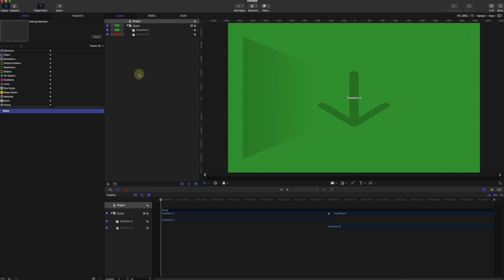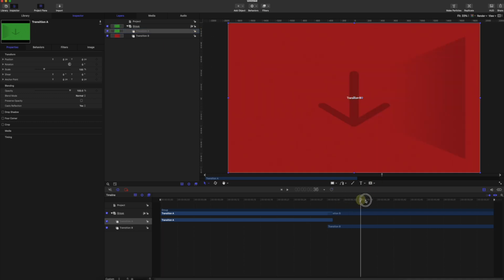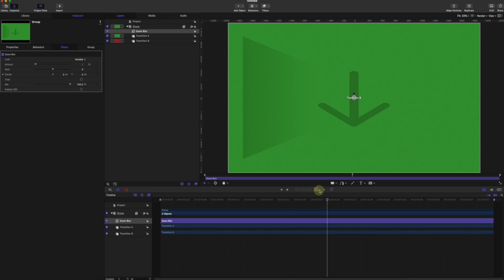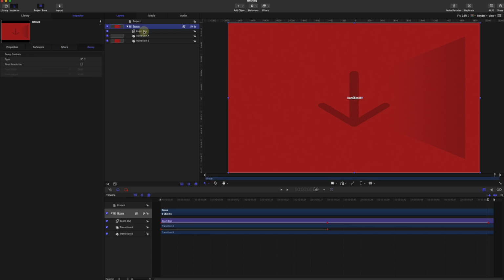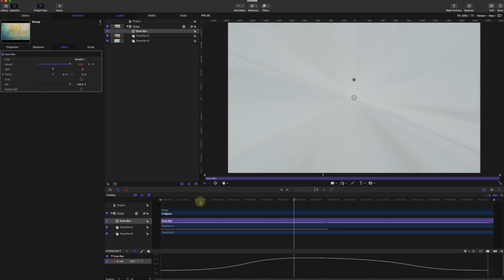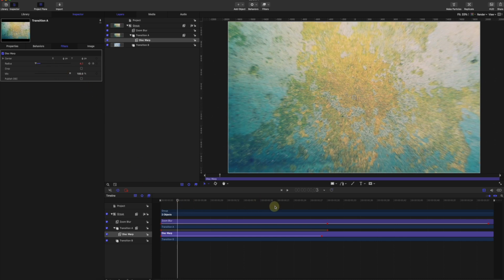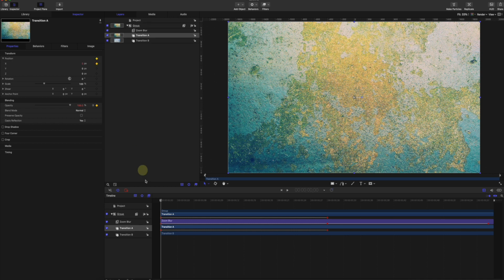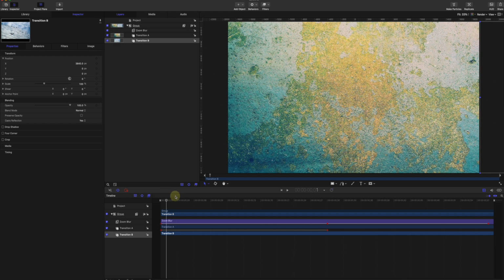MOTION 5 TUTORIAL PART 23 ZOOM TRANSITION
MOTION 5
ZOOM TRANSITION
Middle tittle
LOGO REVEAL
RAPLICATER
How to Create sweeping text with motion